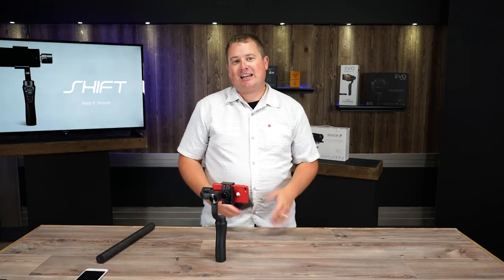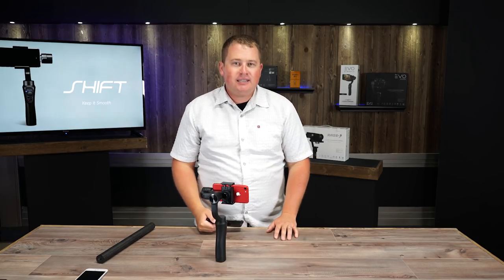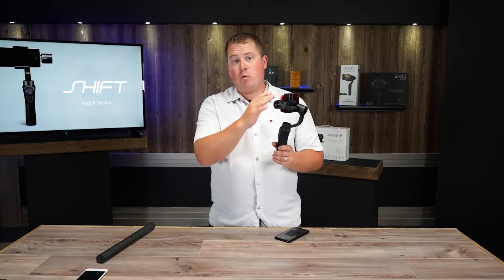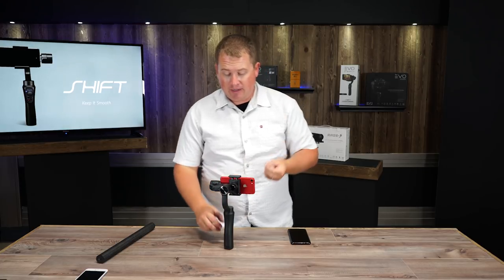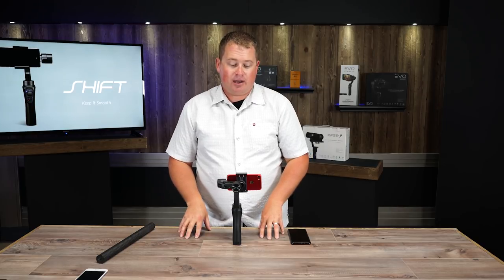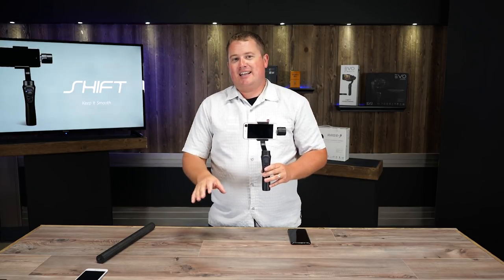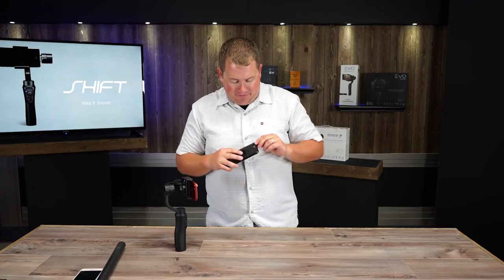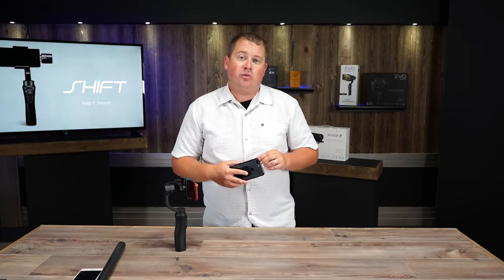How To Get Smoother Iphone Video Using a Magnet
***Please note: DO THIS AT YOUR OWN RISK***
I personally have done this for several months with no adverse effects to my phones electronics, compass or OIS system.  The magnet used in this video is a relatively small 8mm x 2mm neodymium magnet which you can buy on Amazon If you were to permanently installed the magnet on your phone then there is a small chance that the magnetic properties of your OIS camera system would change and some additional metals in the phone may over a long period of time become slightly magnetize which is why I remove the magnet after I am done shooting video.

It is worth mentioning however that the magnet used in this example is far SMALLER and LESS powerful then the commonly used magnets found on magnetic dash mounts from popular brands such as scosche - these are also powerful enough to carry the weight of your entire phone. In my humble opinion if a magnetic dash mount has no adverse effects on your smartphone over a long period of time while commuting in your car then this small 8mm diameter magnet with a fraction of the magnetic strength is not going to have an adverse effect on the OIS system.

This is a guide on how to lock down the iPhone 7 or iPhone 7 Plus OIS system and eliminate almost all internal sensor shake. There is no way to lock the camera lens through the software because this is a mechanical floating sensor. PLEASE NOTE: in the video examples I am inducing some chatter into the handle of the gimbal to exaggerate the movement in the sensor.

Apple's Optical Image Stabilization (OIS) system is comprised of a floating camera sensor between 4 magnets inside the lens housing. This is great for handheld iPhone video and can significantly help to stabilize the video from low frequency movements in the phone body but it was not designed to compensate for high frequency movements or vibrations which are commonly found when mounting your smartphone to a hard mount or even to a 3 axis gimbal such as the Shift or SP-PRO Gen2.

The fix for eliminating almost all OIS induced camera sensor shake is to use a 8mm x 2mm magnet on the front side of the phone placed directly behind your iPhone's camera. This magnet is stronger then the 4 internal magnets and will force the sensor inside the housing to remain in a locked stationary position which will eliminate the sensor from shaking erratically inside the housing when the phone is subjected to high frequency vibrations.

This fix is not 100% but it does significantly improve video quality when using your iPhone for video. Please note that using this fix is AT YOUR OWN RISK. The magnets used in this example should not damage the phone at all (we've tested this for quite some time with no issues what so ever) but we just need to say it so you understand that this is not Apple approved technique :)